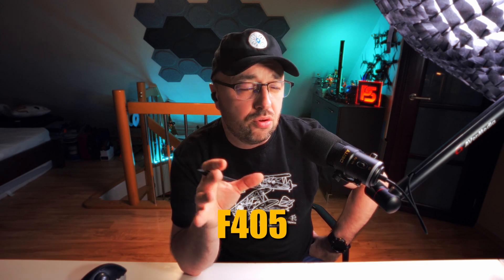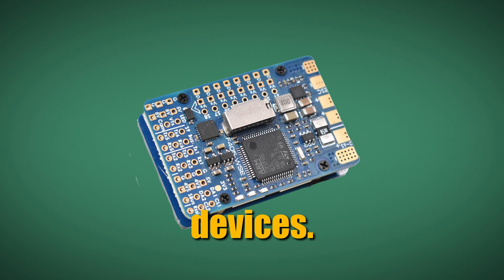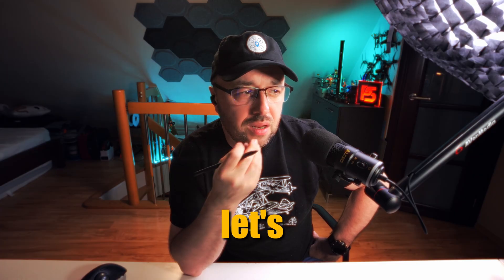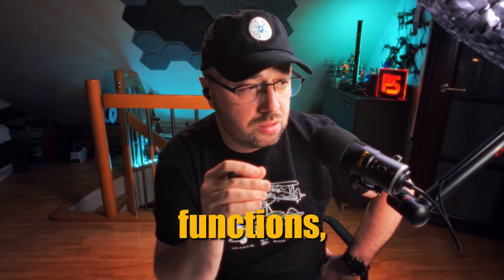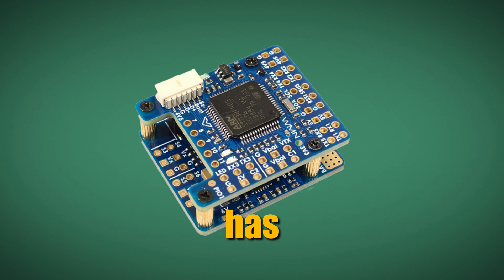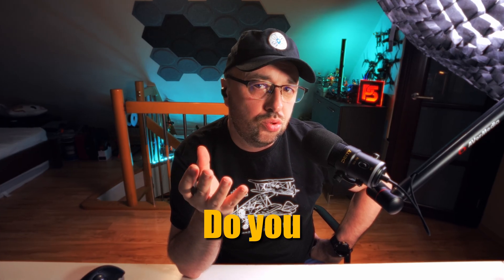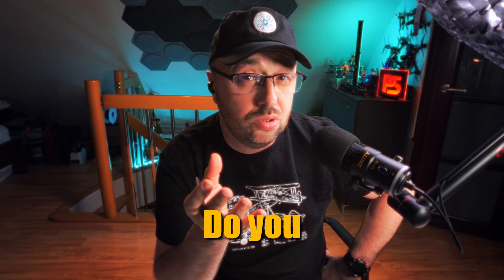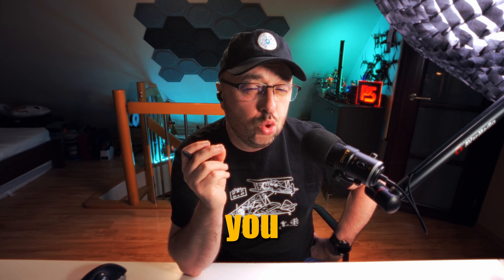A new, small flight controller for airplanes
In the world of RC airplanes flying the help of flight controllers (Ardupilot and INAV) there is a trend to buy and use bigger and better flight controllers. Plenty of serial ports, even more motor and servo outputs. And a price of $80, $90 or more.

The reality is that in most of the cases, you don’t need so many outputs and serial ports. Flying wings need 4 max. Airplanes with a tail 6 outputs or less. Same goes for serial ports: RX, GPS, digital FPV VTX (DJI FPV or Walksnail Avatar). And that’s all, majority of pilots should be happy.

Sure, in some cases you might need more, but then just buy something bigger and better!